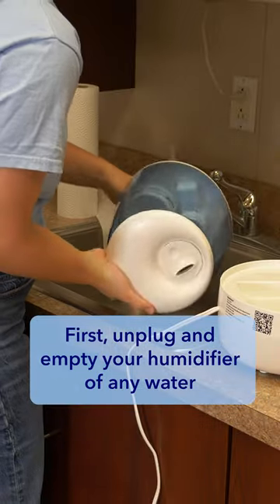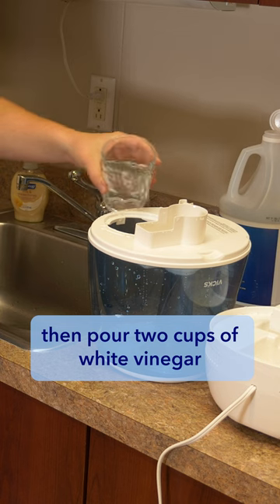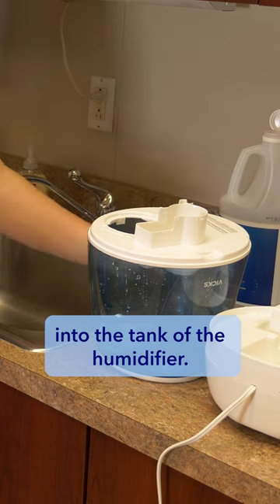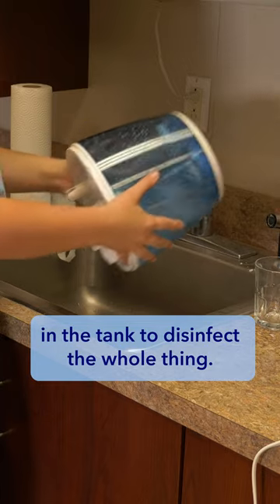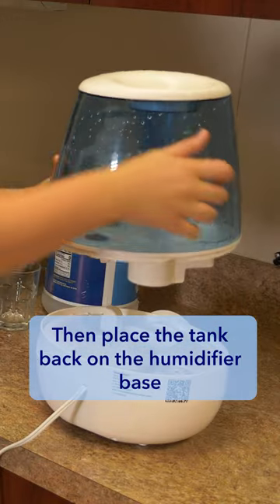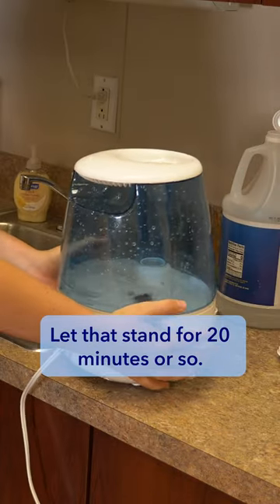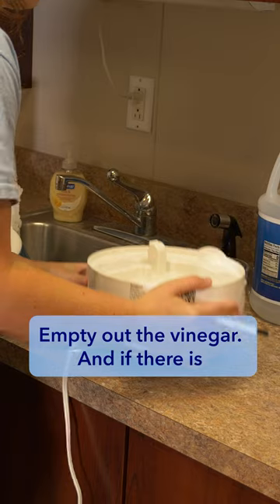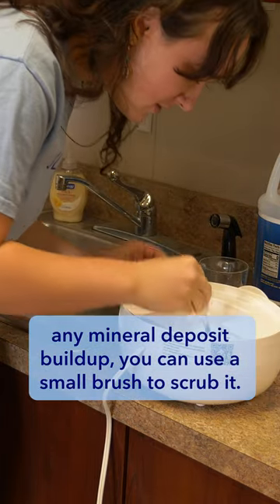How To Clean A Humidifier